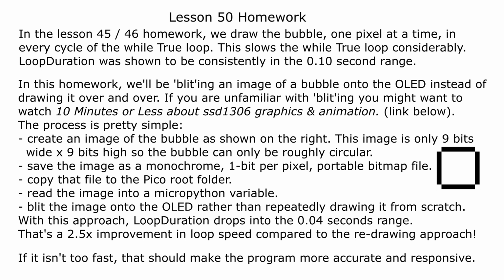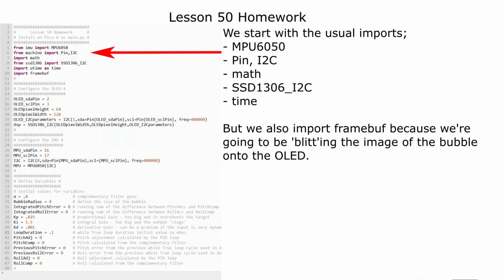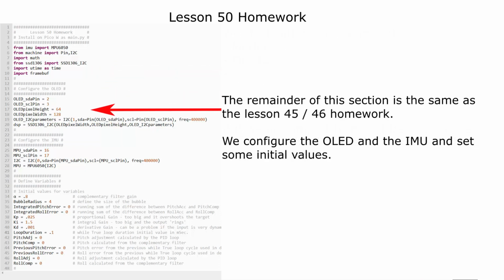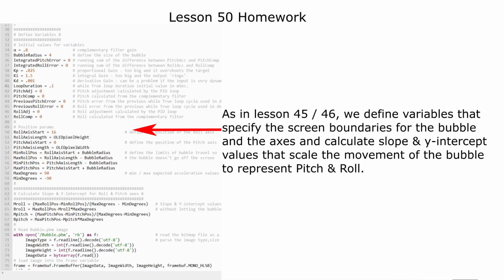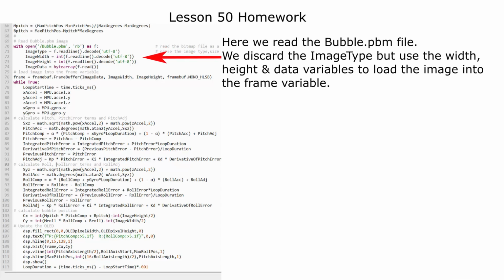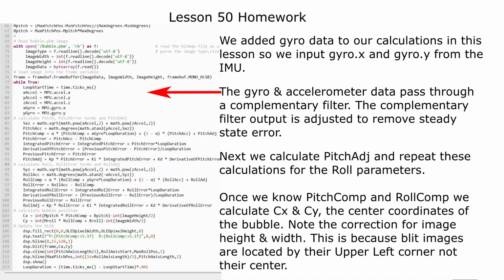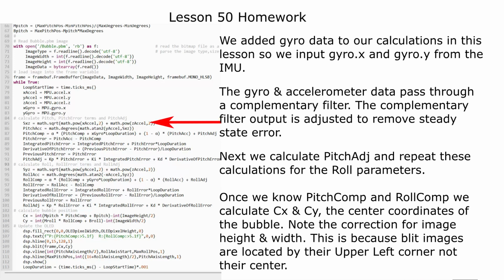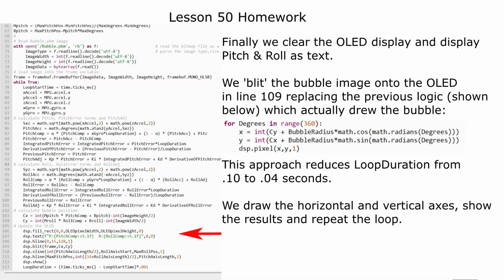Raspberry Pi Pico W - Lesson 50 Homework Solution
Upgrade the 'Tiltomatic' tilt meter by blitting graphics onto the SSD-1306

00:00 Intro
00:48 'Blit'ing the bubble
02:12 The Code
04:11 Demo 1
04:35 Wrap up